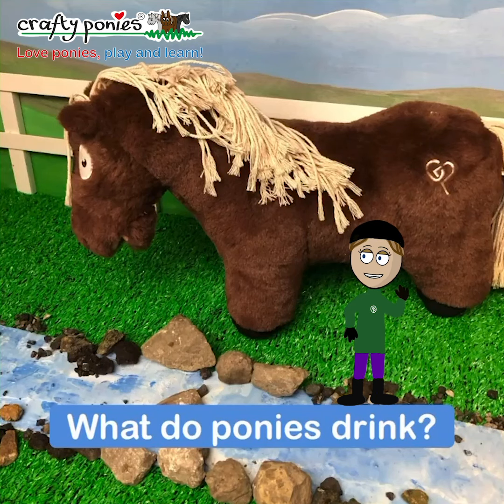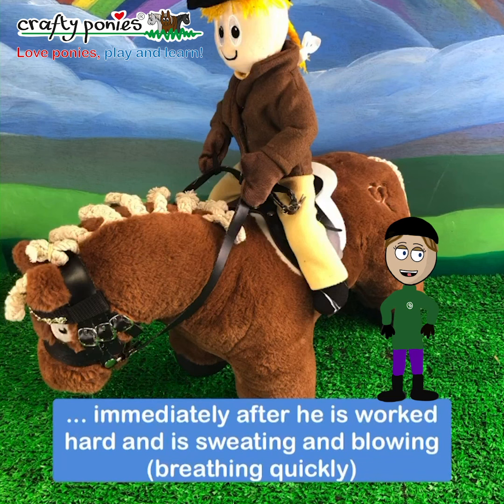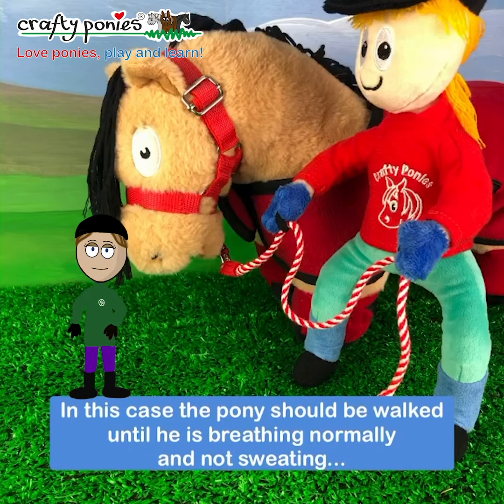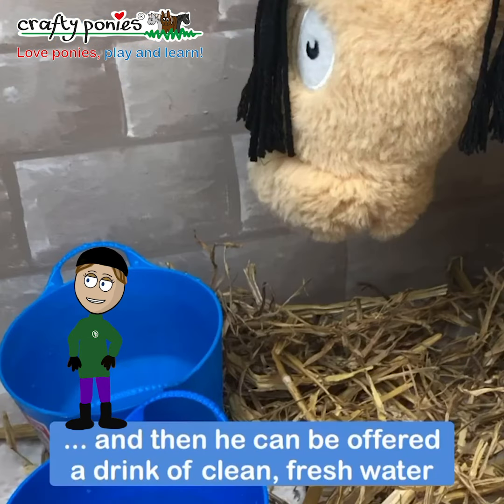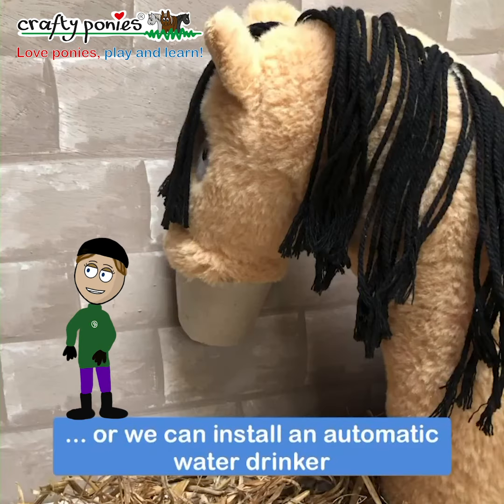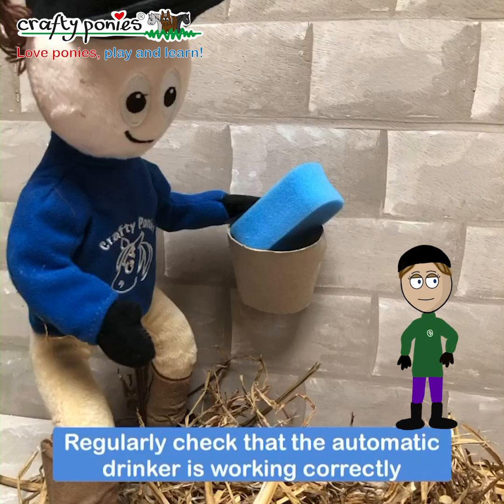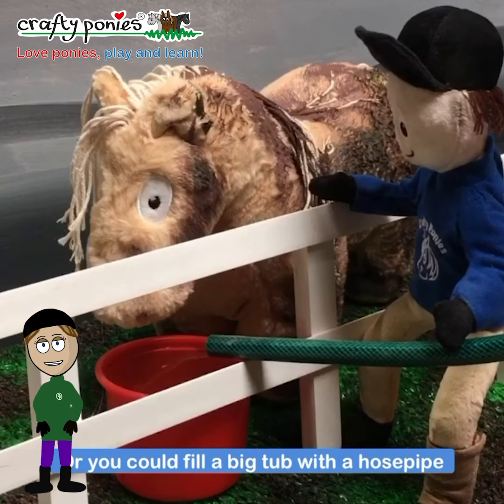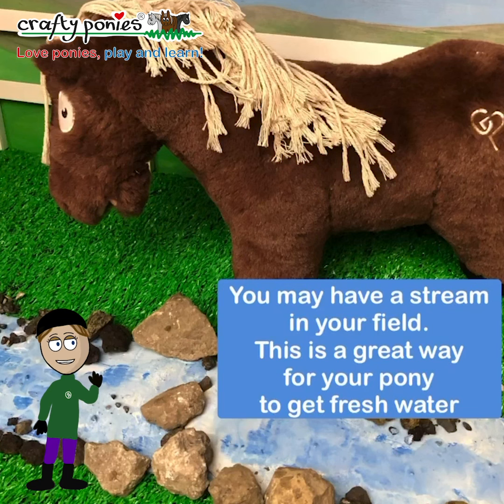What do ponies drink? With Crafty Ponies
Izzy instructress shows us how and when to give water to our ponies